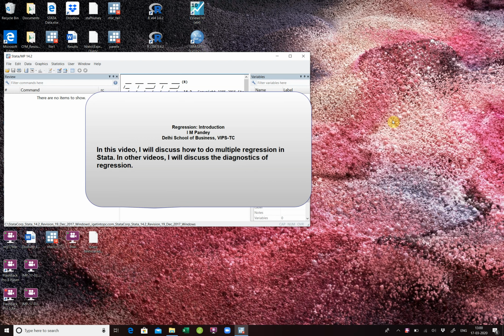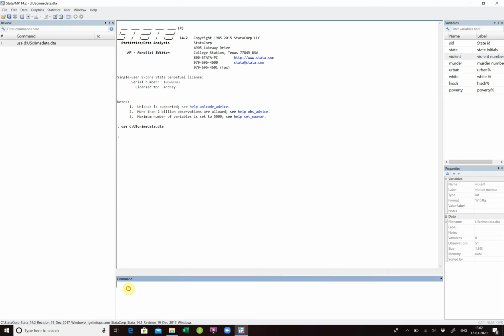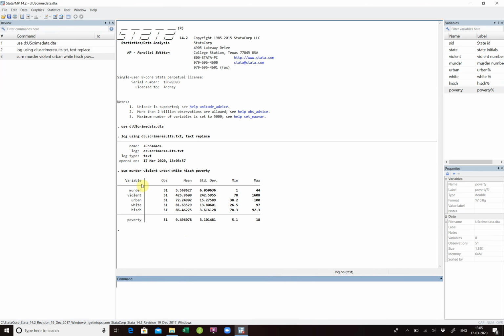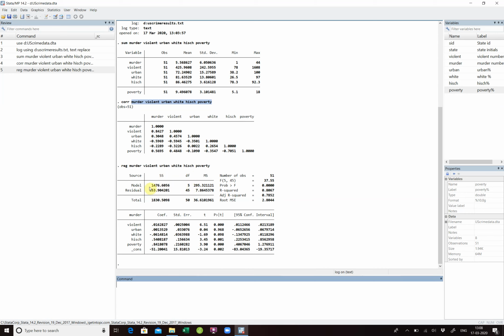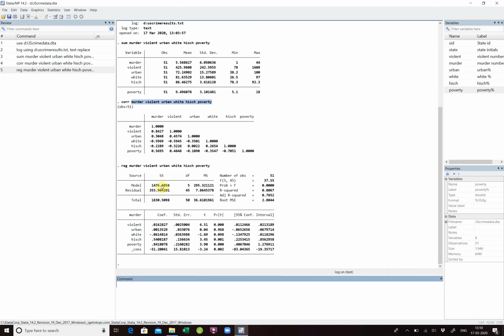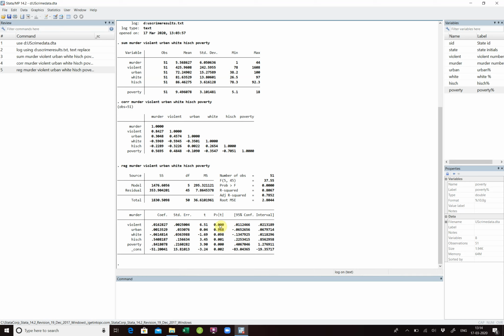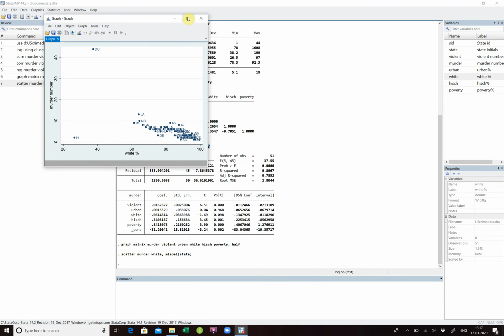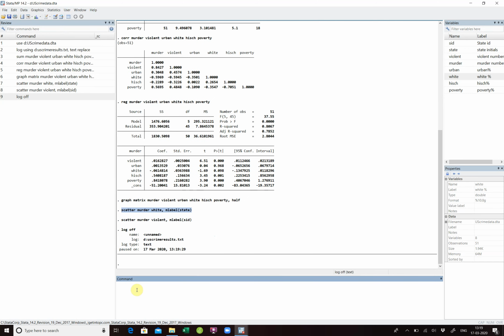Regression Lecture01 Introduction